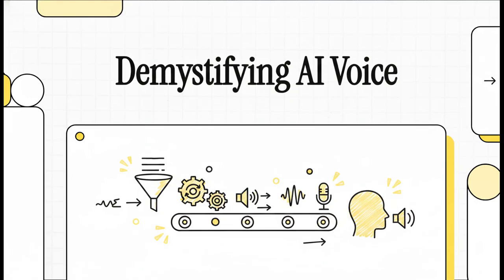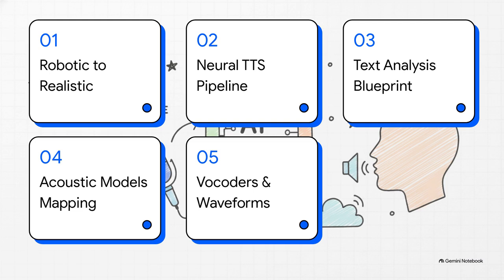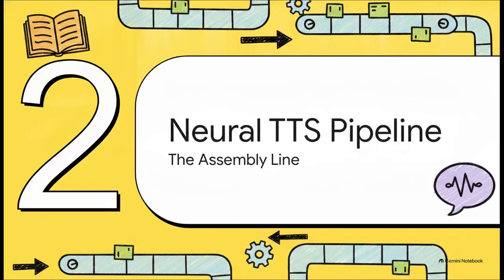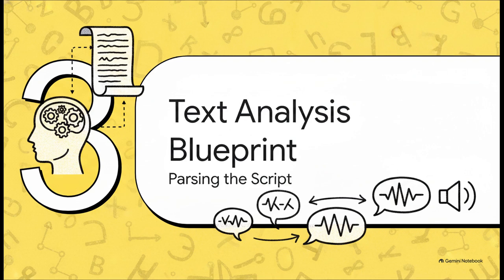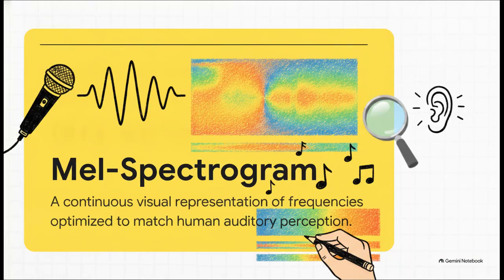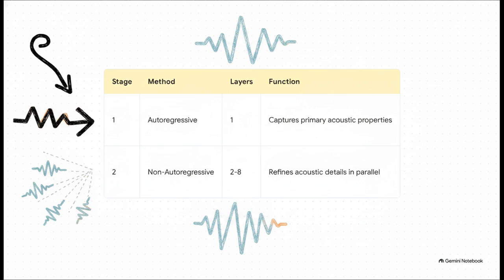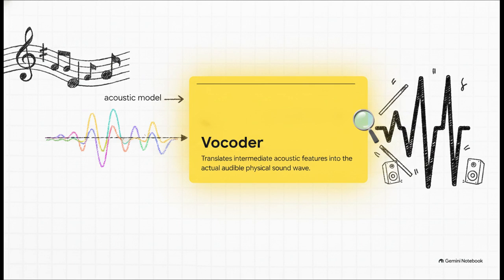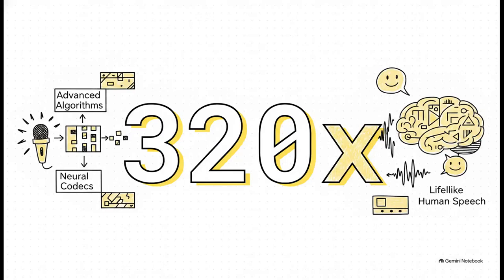Demystifying AI Voice